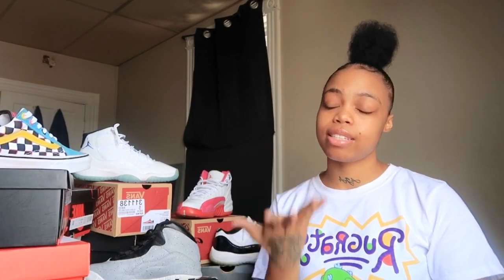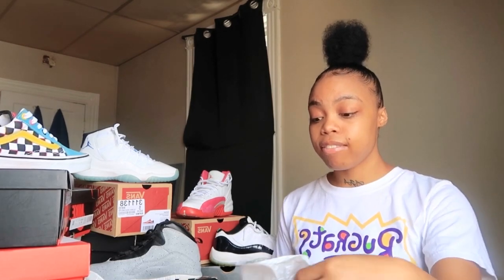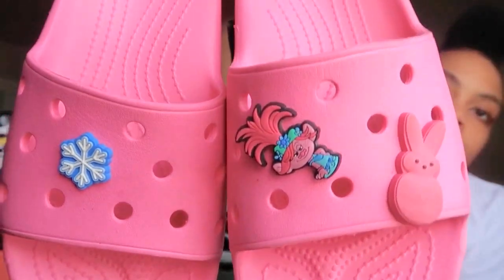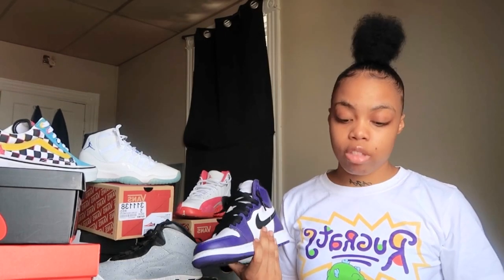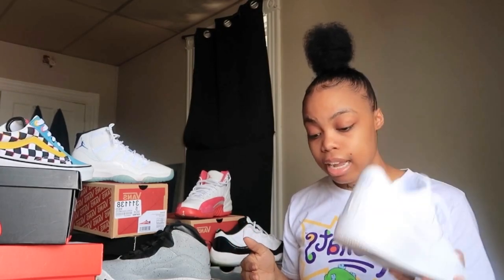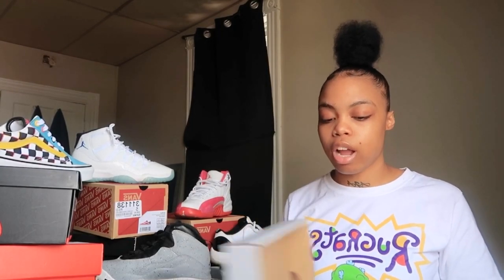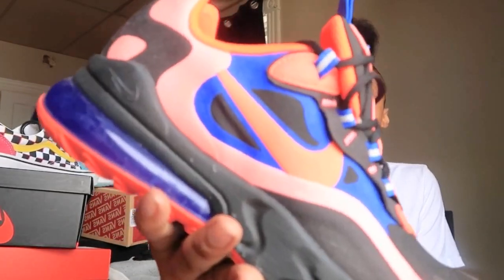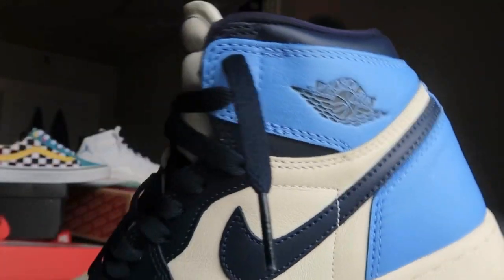2020 Sneaker Collection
hiii 🦋,
my new goal is 2k subscribers so if you’re new hit that subscribe button, also ring that 🔔 to be the first to watch my newest videos :* Thank you for all the continuous love & support 🥳

subbie count♡1,000🦋

♡ snapchat ➜ @Keepnupwitdai

thank you guys so much for watching & I’ll see you in my next video!
xoxoxo ✨

I did leave out a pair because I couldn’t find the sneakers in my closet ~ “Air Jordan 9 White/Red/Black”